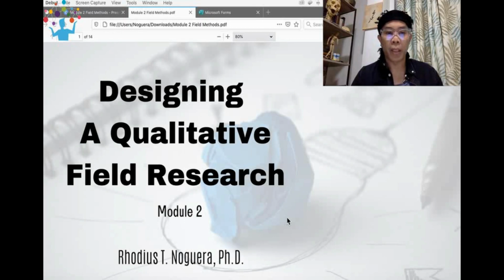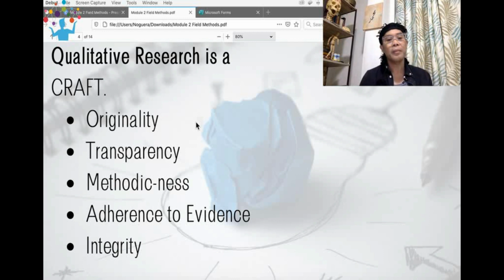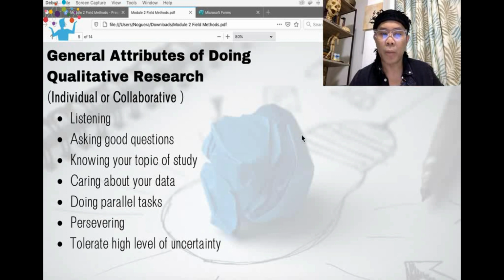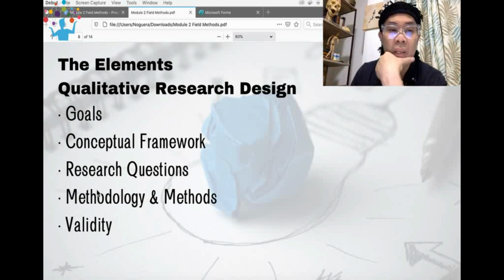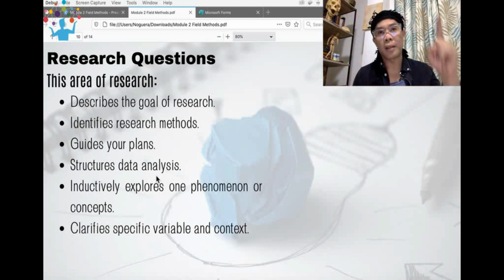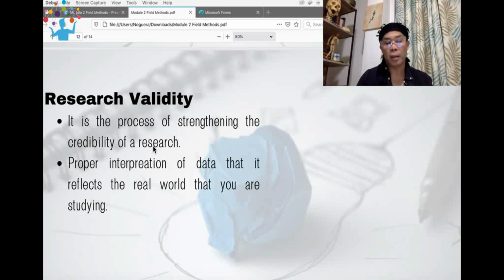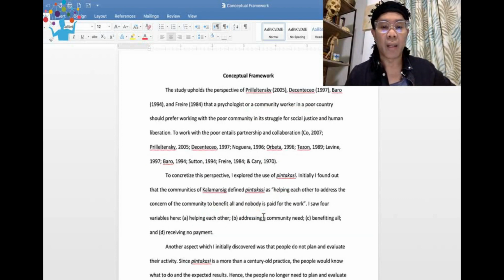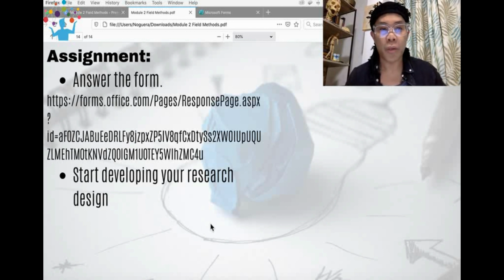Module 2 Designing A Qualitative Field Research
The Elements of Qualitative Research Design